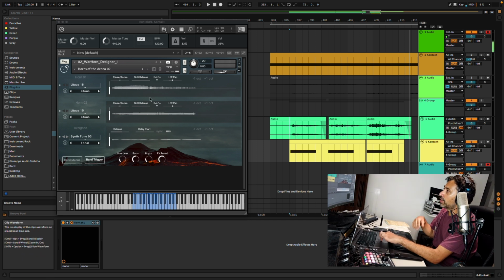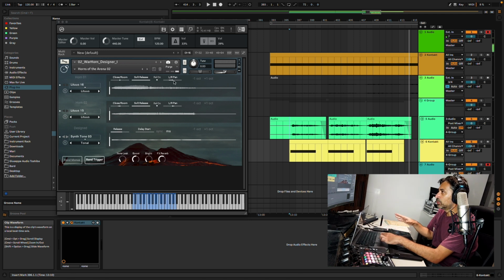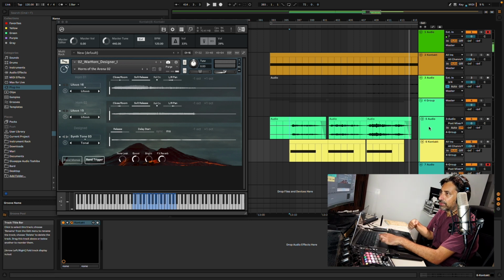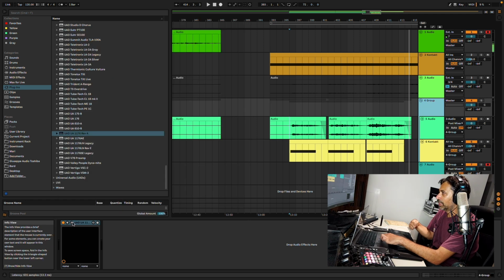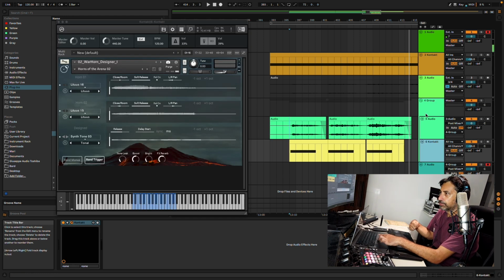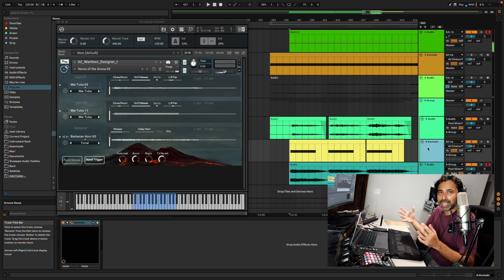Make your own sounds - Cinematic Horns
Non-technical video of how I approach making fresh sounds.
Live recorded cinematic war horns created with Kyma + Haken Continuum Fingerboard are layered with some of the instruments from our Kontakt library Maleventum Pompeii - Horns and Drums of Ancient Rome.